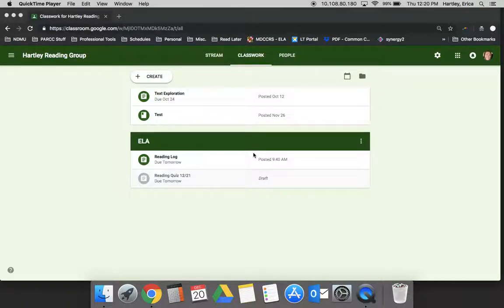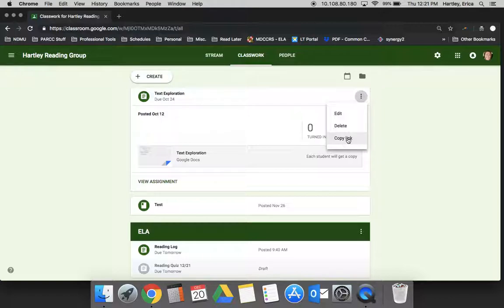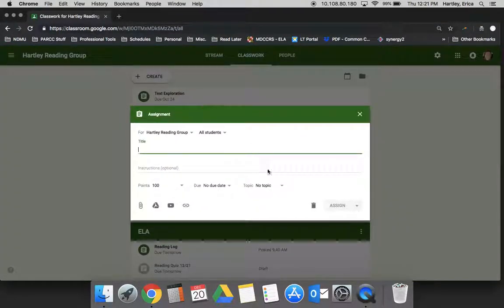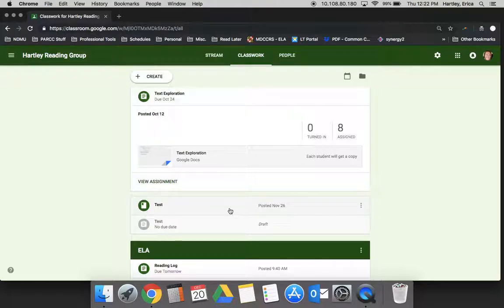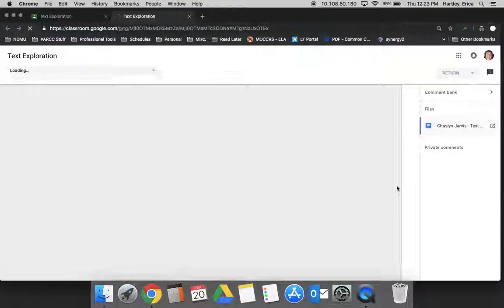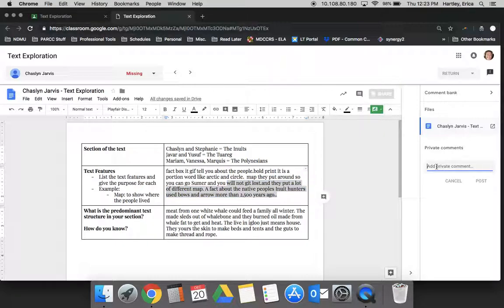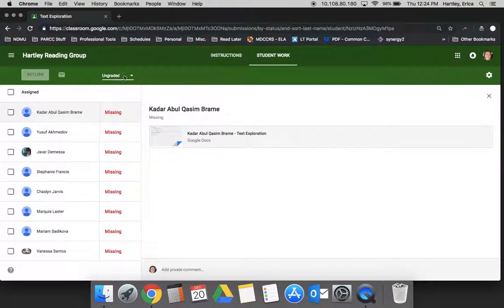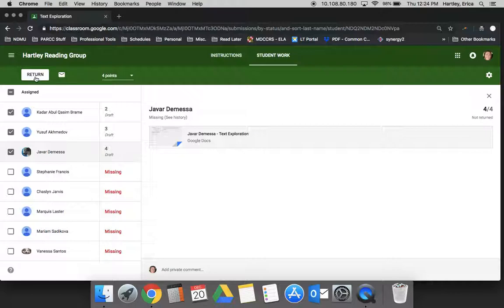Google Classroom Grading Assignments Video 4